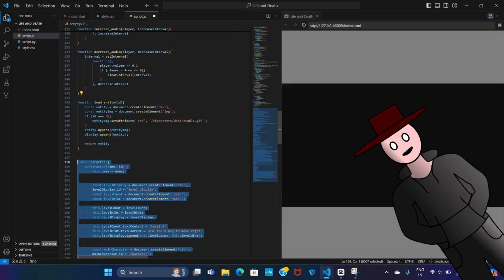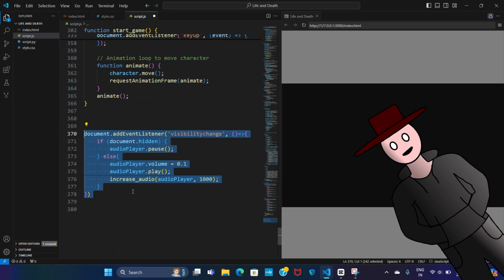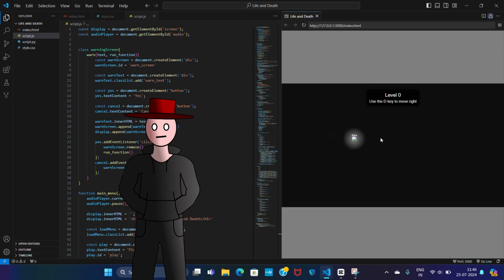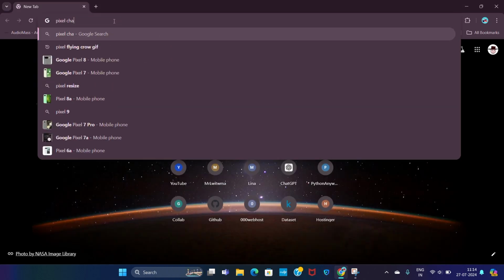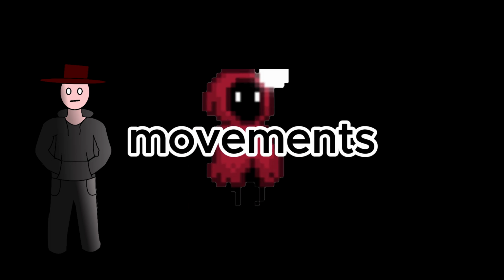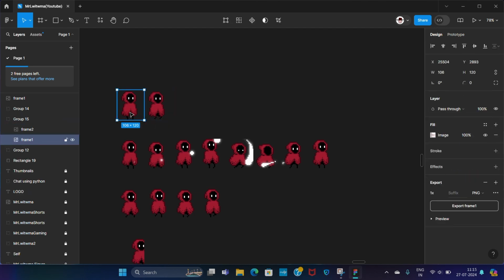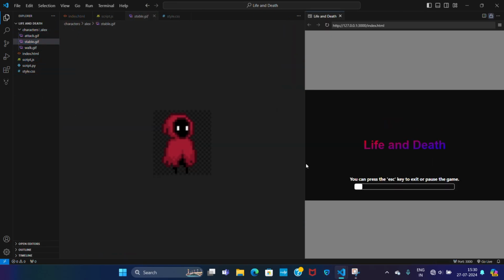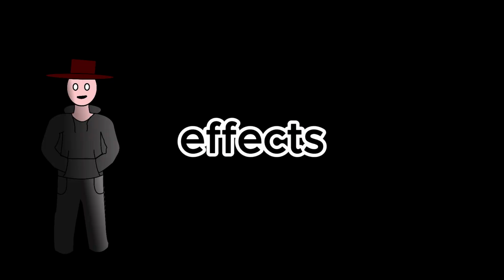Making a Game in Pure JS or Vanila JS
I made a web game using JavaScript without any experience in Game Development. I hope you guys liked the videos.

Comment down your ideas on what must be added to the game

It took me 10hrs to Edit 😭 and 2 days to code 😭